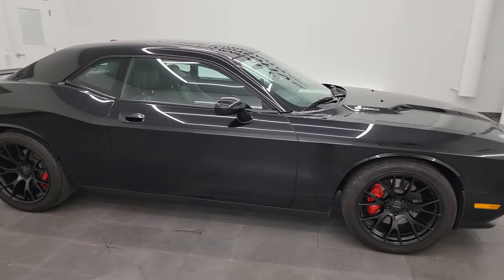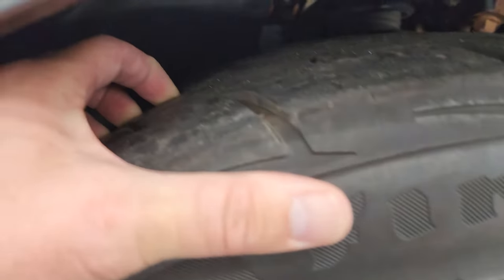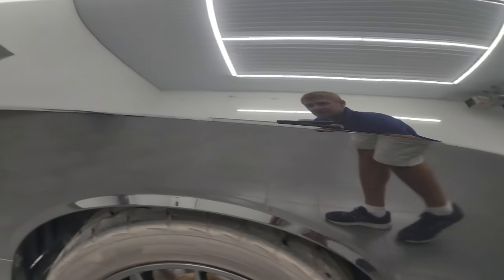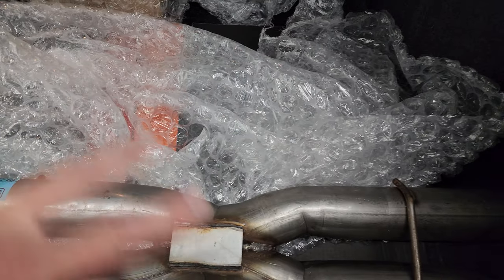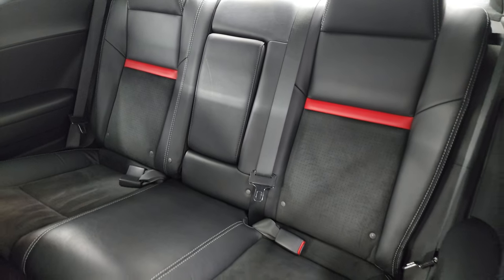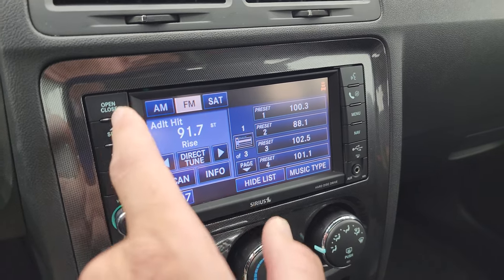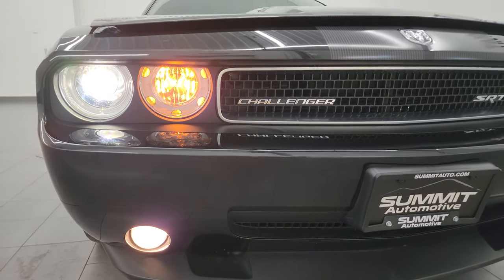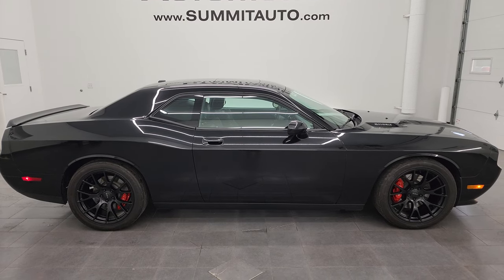2009 DODGE CHALLENGER SRT8 AUTO NAV BRILLIANT BLACK 4K WALKAROUND 14033Z SOLD!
This 2009 DODGE CHALLENGER SRT8 AUTOMATIC WITH NAV IN BRILLIANT BLACK METALLIC FOR SALE IN FOND DU LAC OSHKOSH WISCONSIN 54935 is the vehicle we did walk around review of today.

Thank you for checking out this video of this 2009 DODGE CHALLENGER SRT8 AUTOMATIC WITH NAV IN BRILLIANT BLACK METALLIC FOR SALE IN FOND DU LAC OSHKOSH WISCONSIN 54935

STOCK: 14033Z
PRICE: $27,993
MILES: 13,068
MAKE: DODGE
MODEL: CHALLENGER
VIN: 2B3LJ74W69H545583
LOCATION: FOND DU LAC OSHKOSH WISCONSIN, 54937 TRUCKS ON 41

CLEAN TITLE HISTORY! CLEAN CARFAX! 6.1 Liter Hemi V8 Engine, 425 Horsepower, Two Door Coupe, SRT8 Package SRT-8, Automatic Transmission Center Console Shifter, 5 Speed Automatic Transmission with Optional Manual Tap Shift and Hurst Shift Handle, Rear Wheel Drive RWD 4x2 Two Wheel Drive, Factory GPS Navigation System, Power Sunroof Moonroof Sun Roof Moon Roof, Dual Rear Exhaust, Power Driver's Seat, Dual Heated Seats, Non Smoker, Black Ebony Leather Seats, Suede and Leathers Seats, Bucket Seats, Heated Power Mirrors, Electronic Stability Program Traction Control ESP, Firestone Firehawk Indy 500 255/45 R20 Tires, 20 Inch Rims Premium Wheels, Painted Alloy Rims Premium Wheels, Four Wheel Disc Brembo Brakes, Decklid Spoiler, Fog Lights, HID High Intensity Discharge Headlights, Black Hood Decal, AM / FM Radio Tuner, Sirius/XM Satellite Radio Capabilities Sirius / XM, CD Player, U Connect Hands Free Bluetooth Hands-Free Phone System Blue Tooth, Auxiliary MP3 Jack Portable Audio Connection, Factory Subwoofer, USB Jack Portable Audio Connection, 16 GB Hard Drive MyGig, Keyless Entry with Factory Remote Start, Push Button Start, Rear Window Defroster, Driver and Passenger Front Air Bags, L.A.T.C.H. Child Safety System, Side Curtain Air Bags SRS Safety Restraint System, Multi-Function Steering Wheel Controls, Homelink System with Three Programmable Buttons for Garage Doors, Lighting Systems & Security Systems, Compass, Outside Temperature Display and Mileage Display, Fold Down Rear Seats, Factory Floormats, Air Conditioning AC, Cruise Control, Power Locks, Power Windows, Automatic Headlights Autolamp, Tilt/Telescope Steering Wheel, Brilliant Black Crystal Pearl, CLEAN AUTOCHECK! Very very clean inside and out! This is one of the sharpest 2009 Dodge Challenger SRT8 cars we have ever had on our lot! Make your move before this super clean ride is gone!